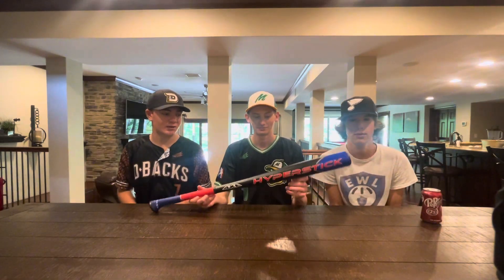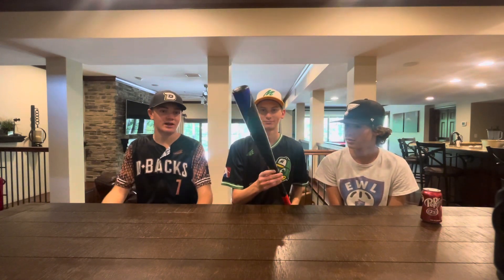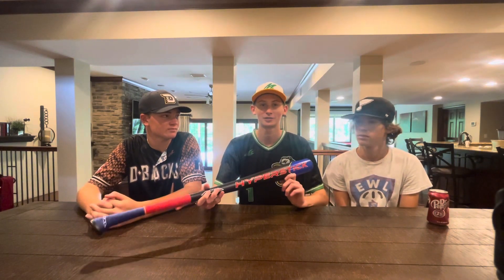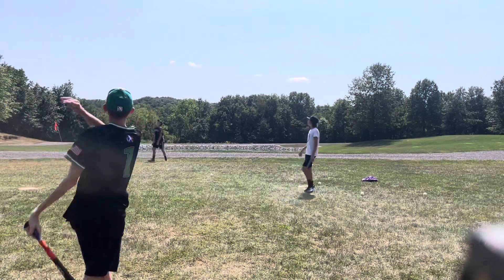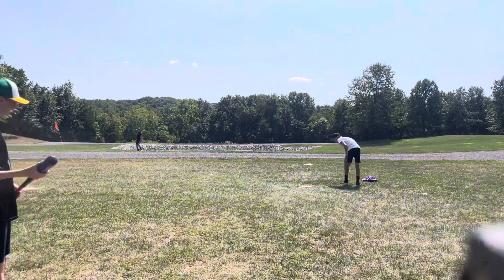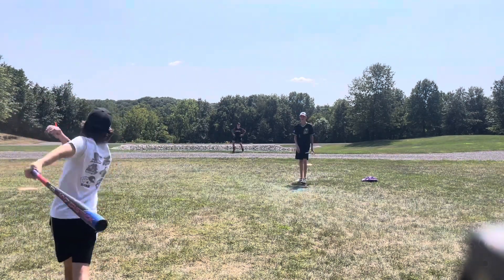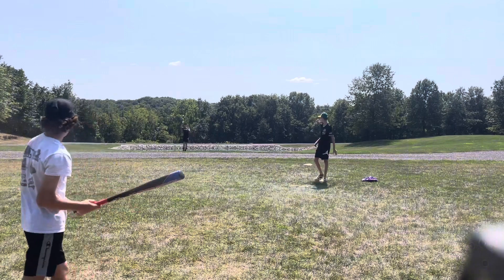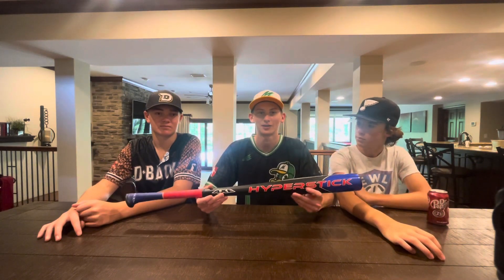Excel x Axe bat